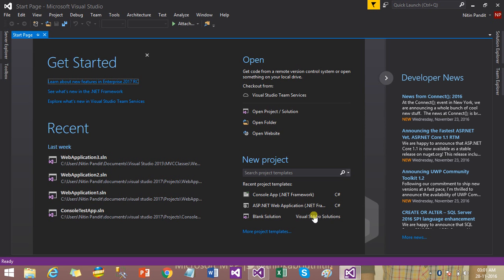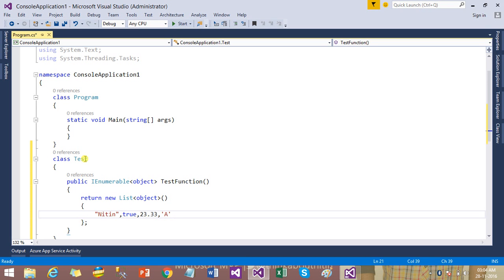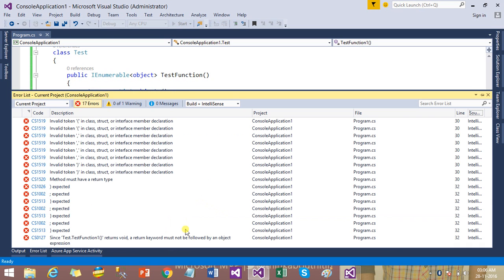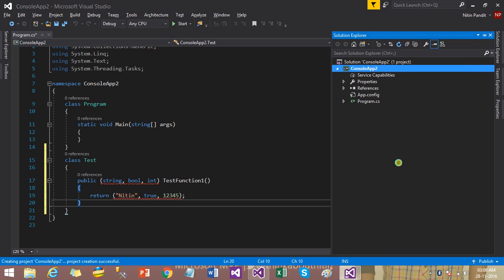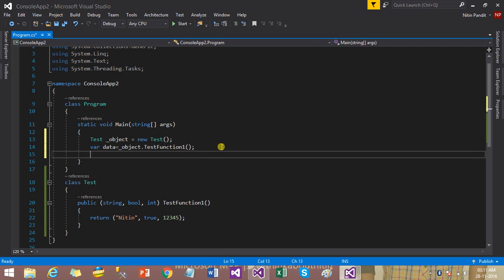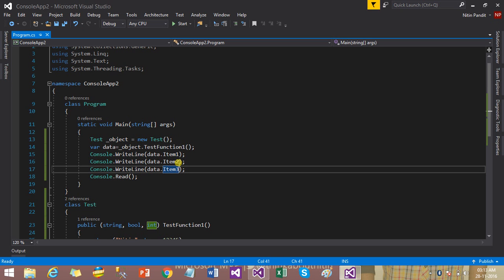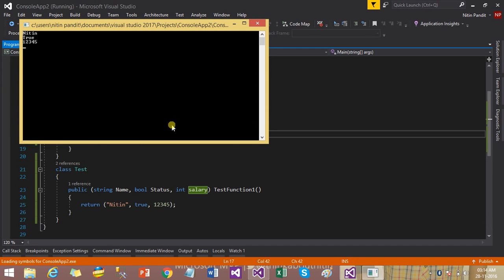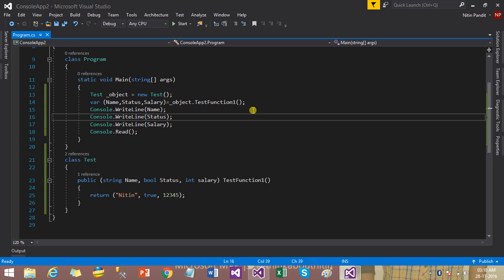What is Tuples Type in C# 7.0?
Hi Friends, in this video you will see a new cool feature of C# 7.0 at Visual Studio 2017 like What is Tuples Type in C# 7.0,  so thanks in Advance for watching this video. if you like this video subscribe my Channel and like video, and stay tuned with me for more update about C# 7.0 and Visual Studio 2017.